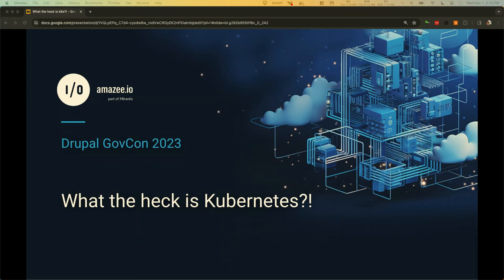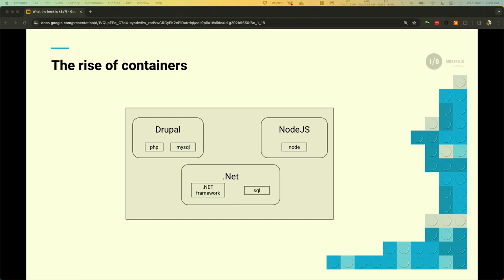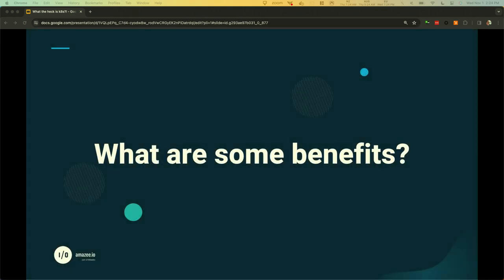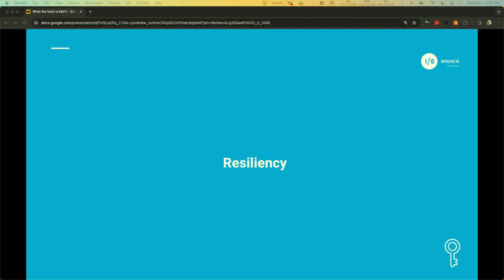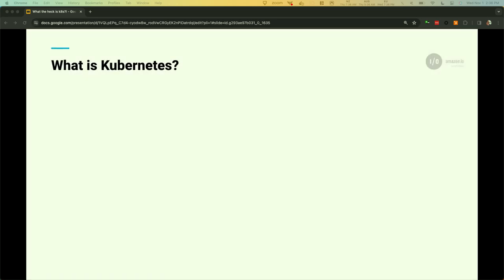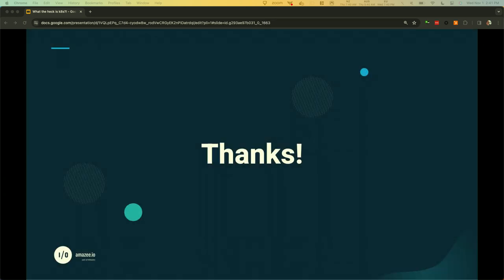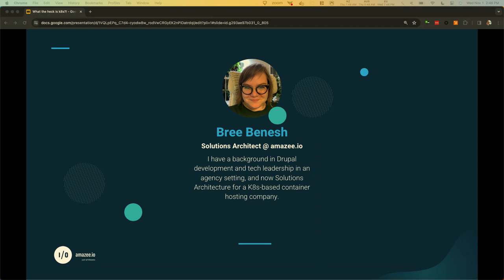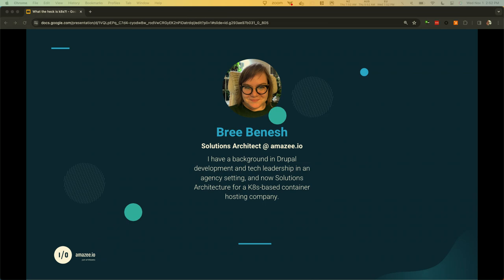What the heck is Kubernetes?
Bree Benesh

Kubernetes. k8s. You keep seeing or hearing this word, and you have no idea what the heck it means. (Or maybe you have some idea, but no one’s ever really broken it down for you.)

I’m a solutions architect for a container hosting company and I'm going to take you through what k8s is, what it does, and why you should definitely care about it.

What you will learn:
- How can it benefit you?
- Are there drawbacks?
- How can you get yourself some k8s?

What you will NOT learn:
- How to run k8s, or anything to do with actually being a k8s platform / systems engineer.